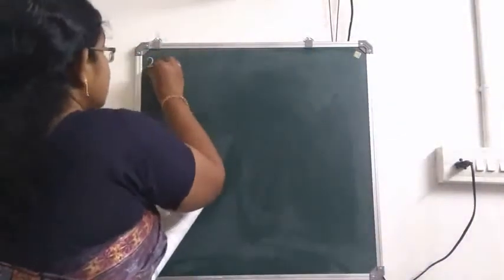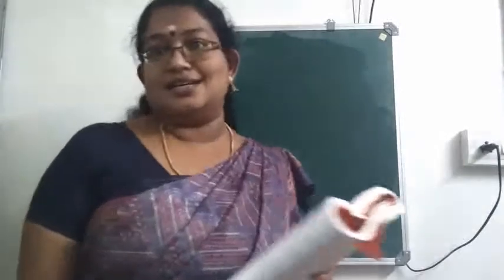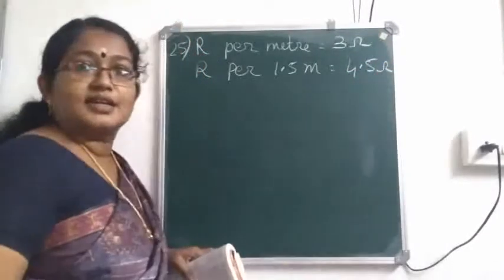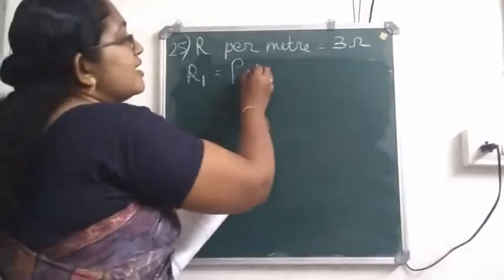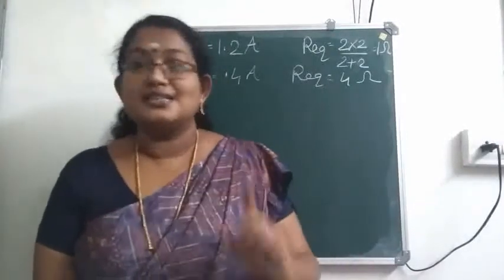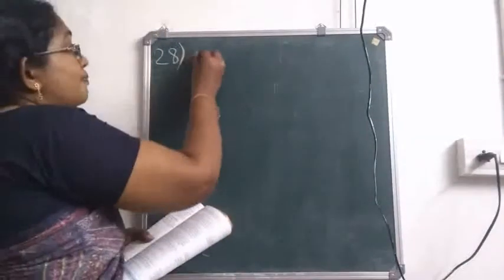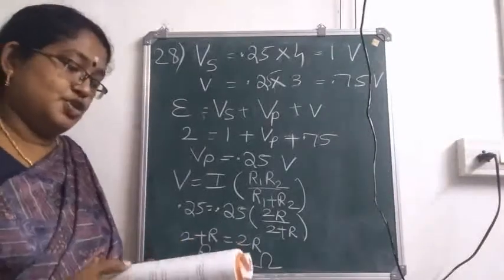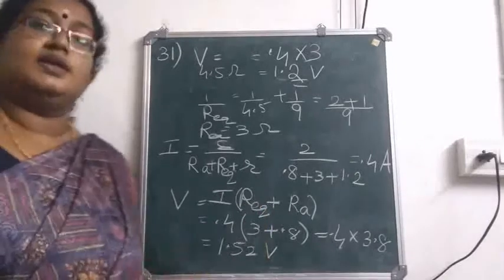Std X : Chapter 8 - part 9